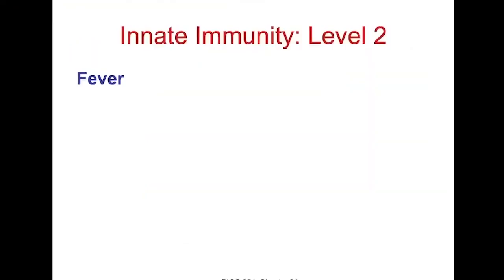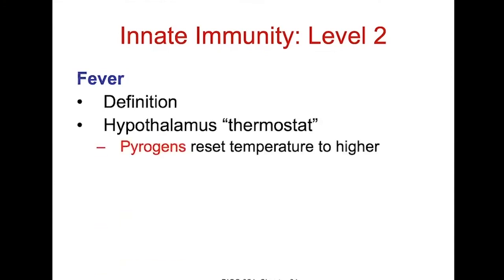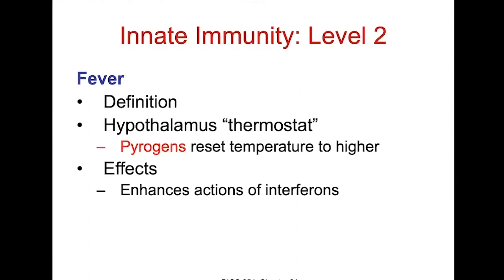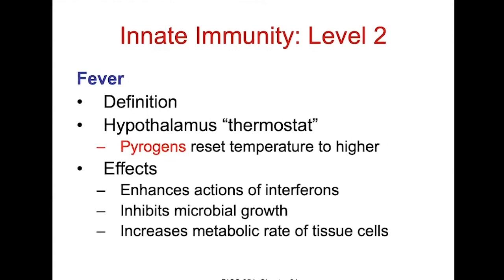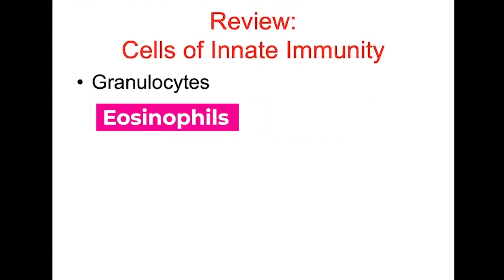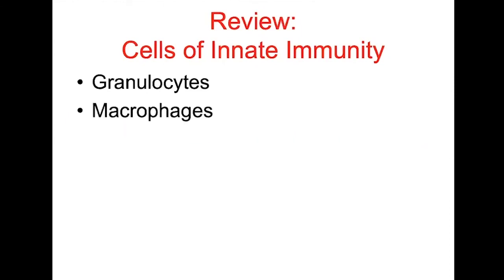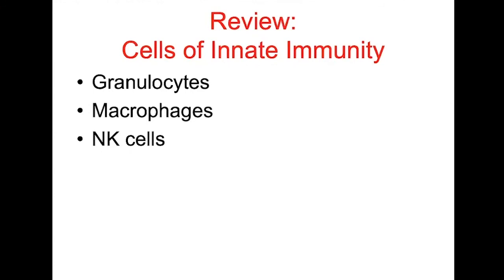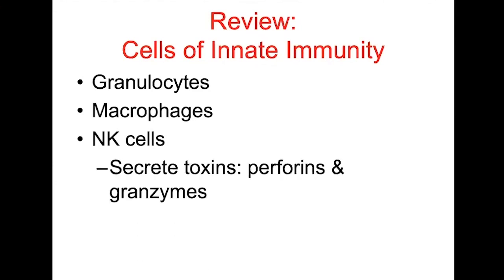BIOS 254 21 2 Immune Fever